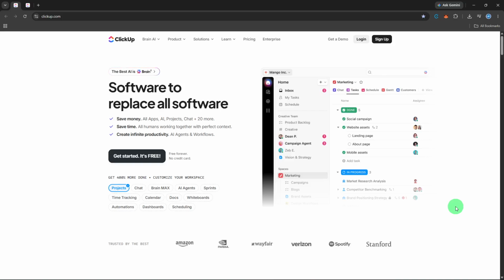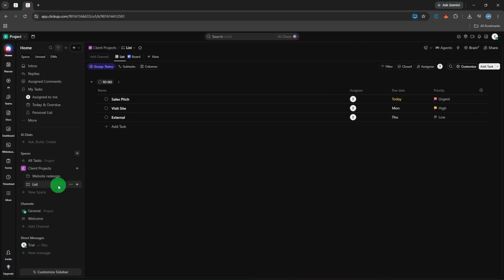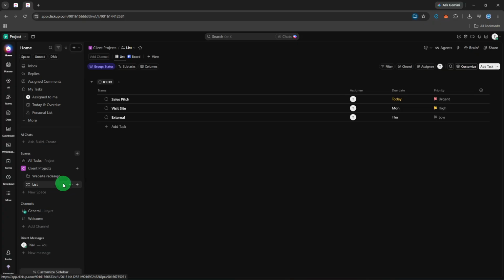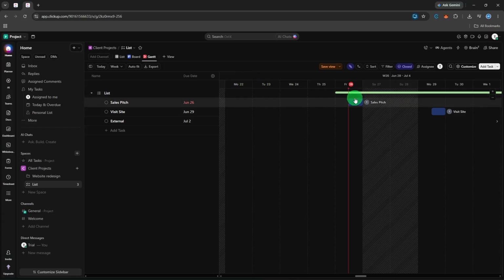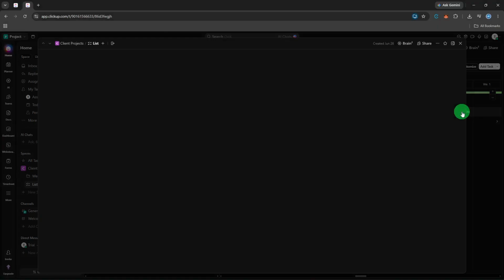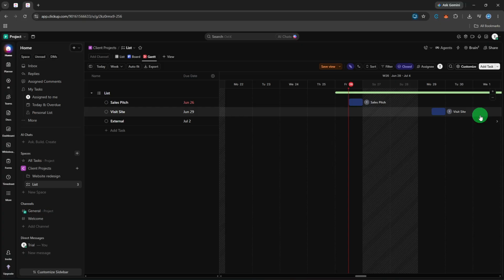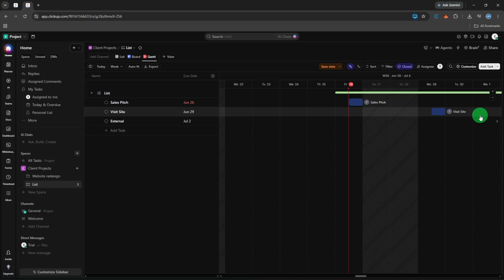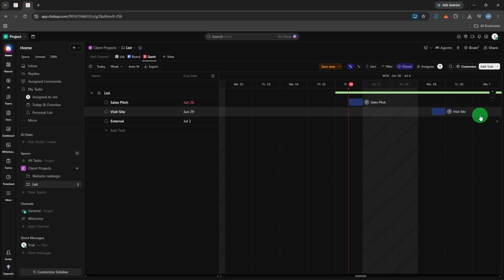Use ClickUp Gantt Chart [Expert-Backed]